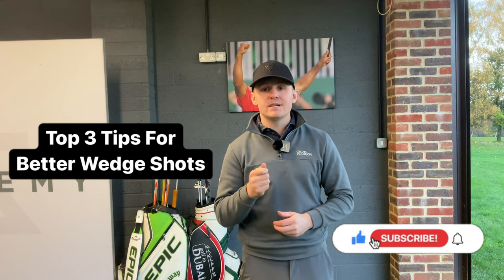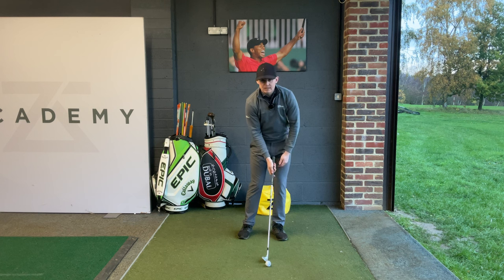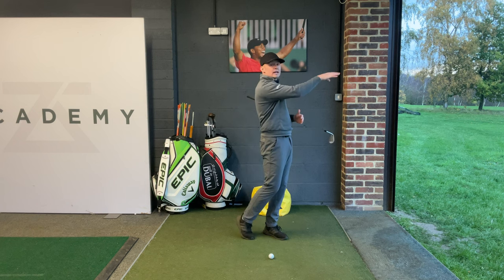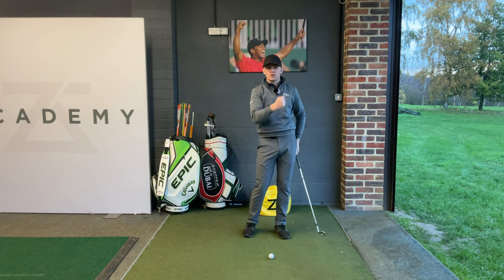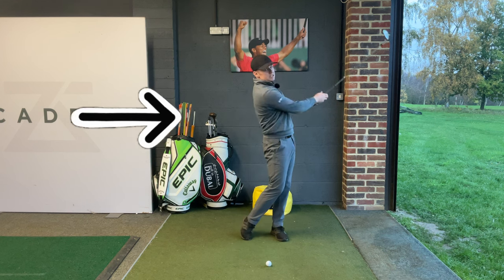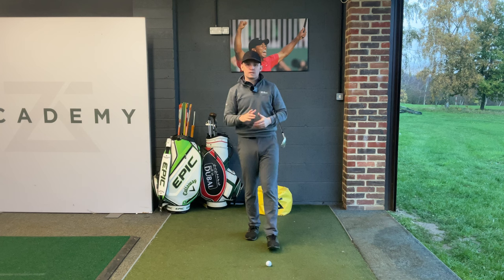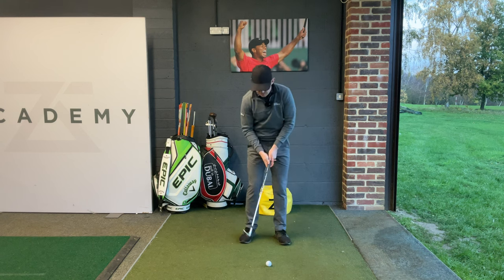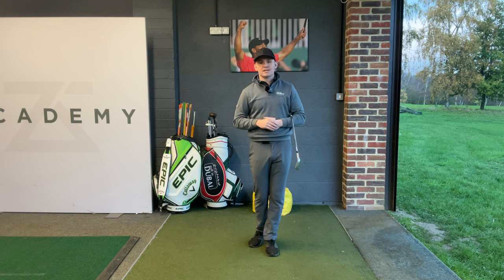3 Tips For Better Wedge Shots - HIT EVERY WEDGE CLOSE‼️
Are you struggling with your wedge game? Here are my 3 top tips to help you hit your wedges close every time. By improving your wedge game you will give yourself more birdie putts, have more par saves and lower your scores

00:00 Intro
00:08 Weight Distribution
01:48 Collect Don't Hit
03:39 Wedge Matrix
06:33 Summary